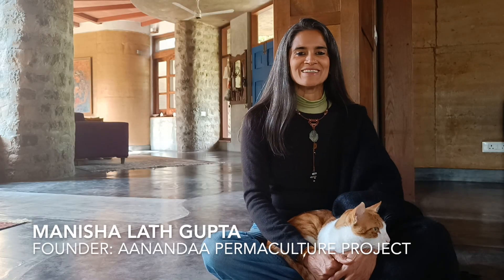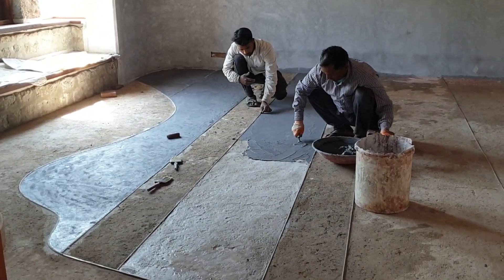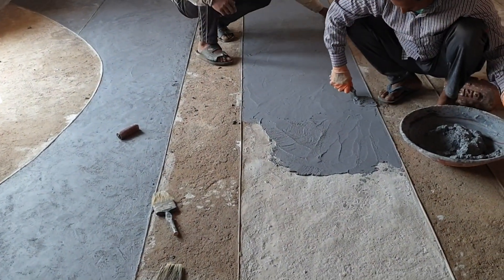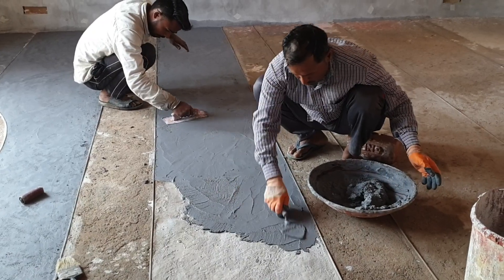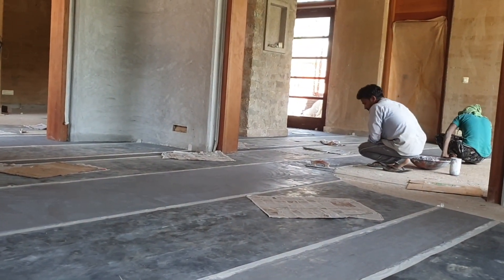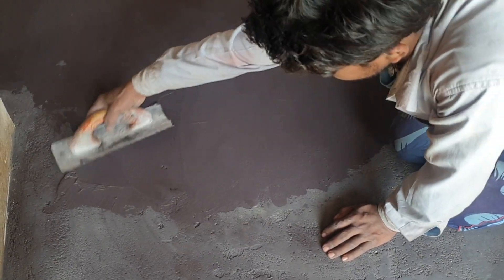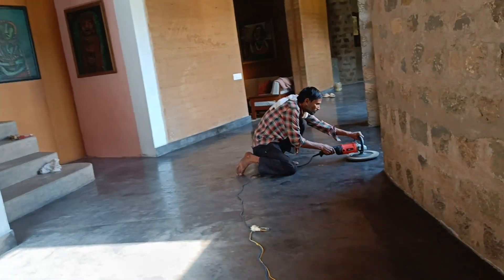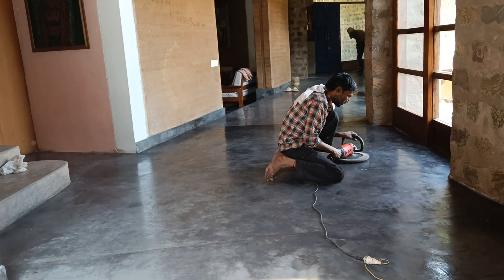Lime Surface Finish: Polished Floors